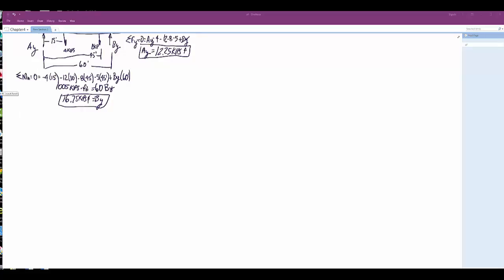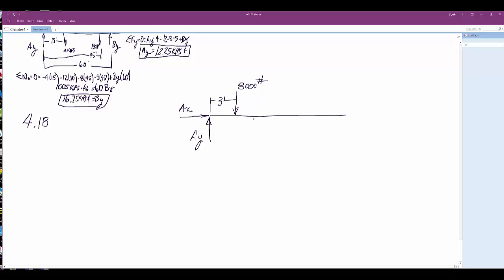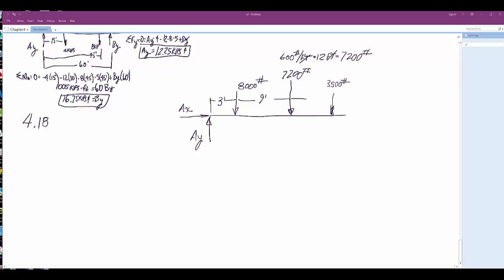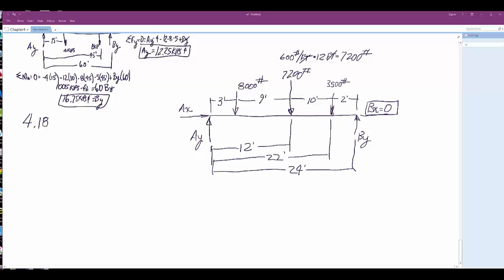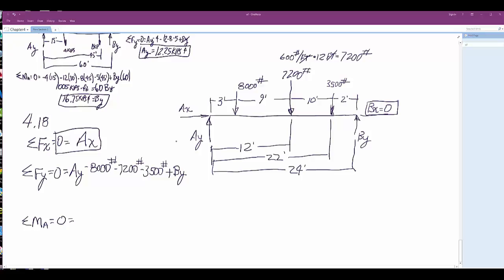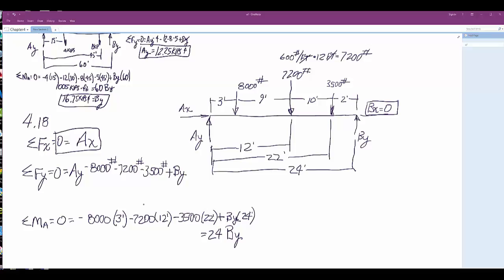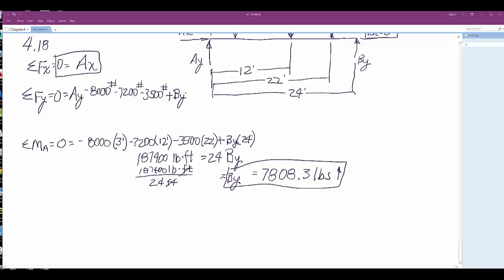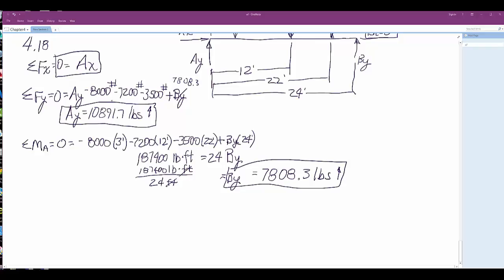Chapter4 Lecture Equilibrium Problem 4 18